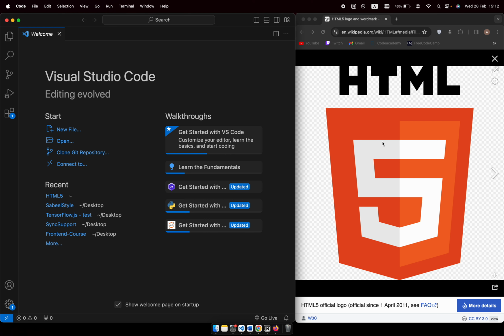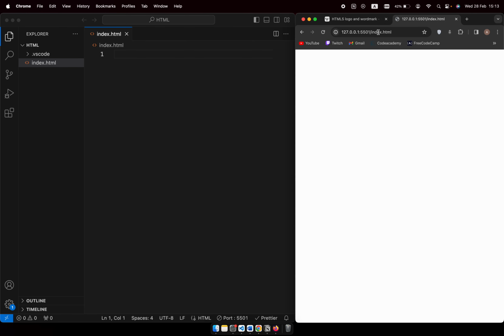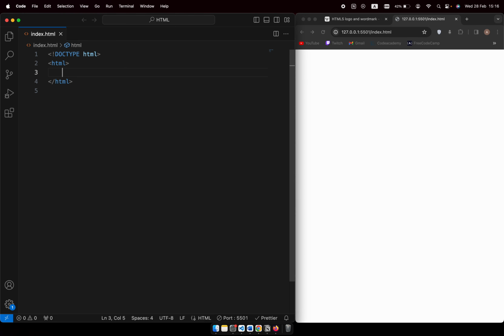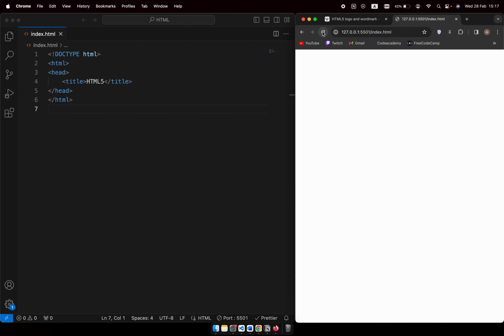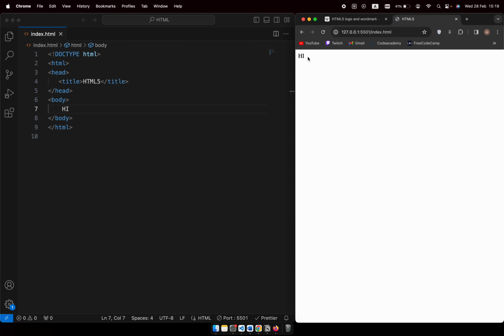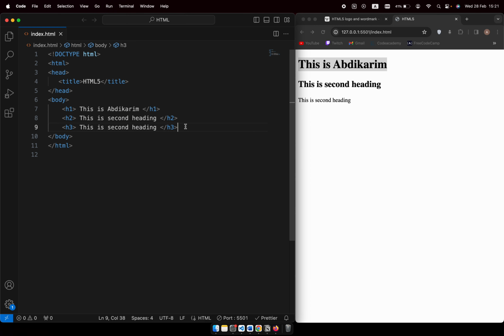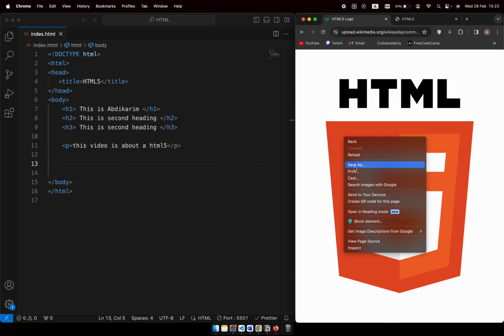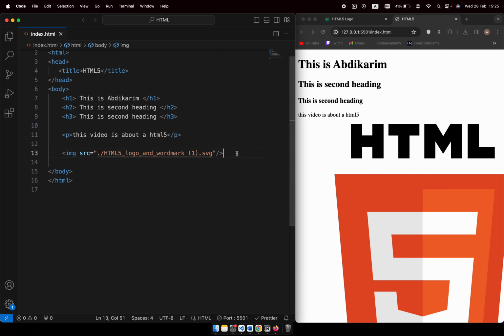Dive Into HTML: A Beginner's Guide to Crafting Websites!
In this video you will learn the basics of html, which are fundamental for you if you are getting into web development!!